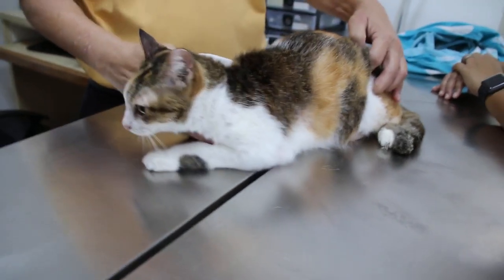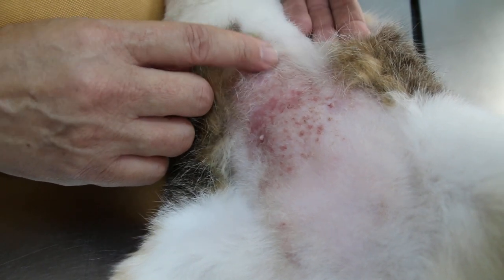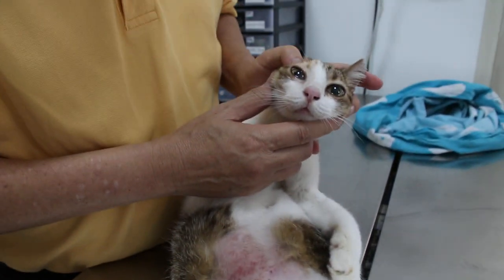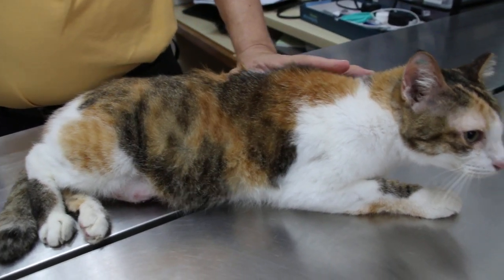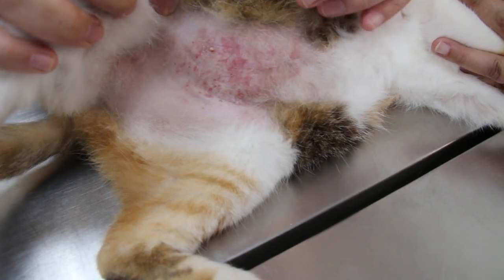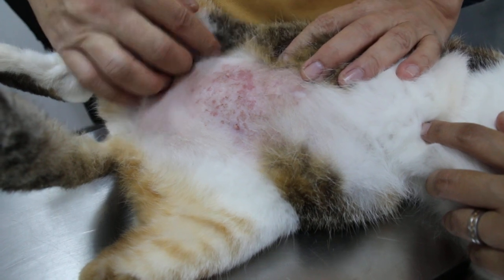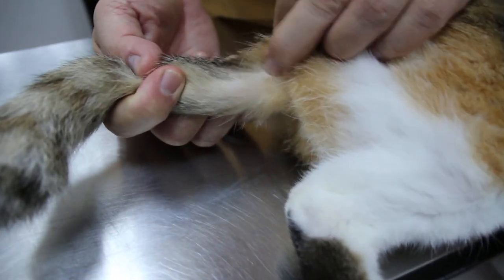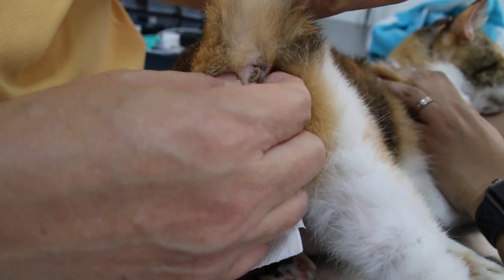A 16-year-old spayed cat keeps licking and biting her belly red when forced to use the litter cage.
The owner took leave to consult me. She had bought a Silver Spray which is advertised as being effective in healing and applied onto the inflamed belly. It did not work. So she consulted me.

This video shows that the vet must ask in detail the management of the multiple cat household, esp. the litter box changes, types and number.

In this case, the problem was friction climbing into the "litter cage" for this cat. For the past month, the owner insisted that this cat used the "litter cage" while all the past years, she was using open litter box. The injury became infected. Treatment is by injection with anti-inflammatory and antibiotics and disinfecting the area.

No more litter cage for the next few weeks. Use the open litter tray. Healing will be possible.  Anal sacculitis started recently as the cat was not able to poop inside the litter cage.

Very rarely do Singapore cat owners use "litter cages". The open litter tray is used often. Disadvantage is spilling of litter onto the floor if the cat uses back legs to scratch the litter.